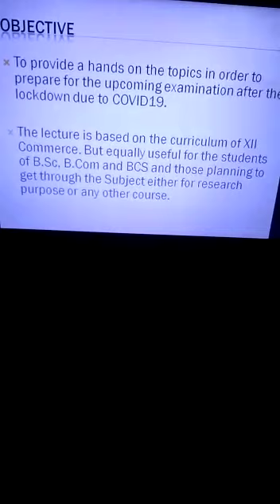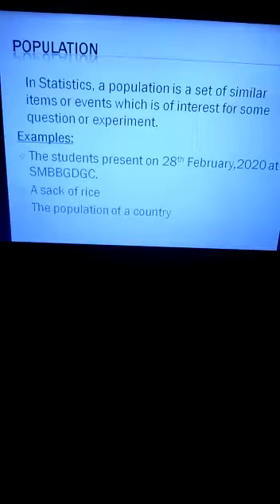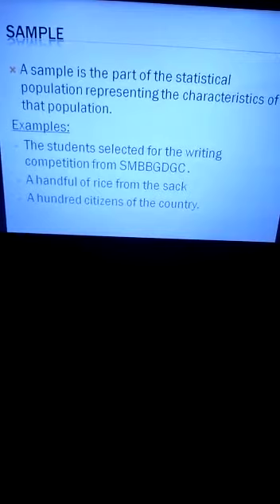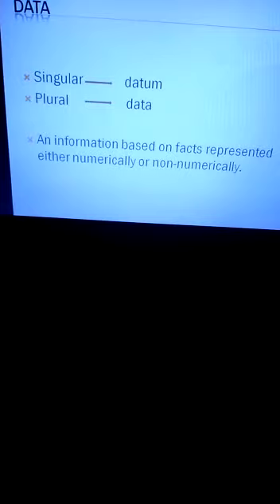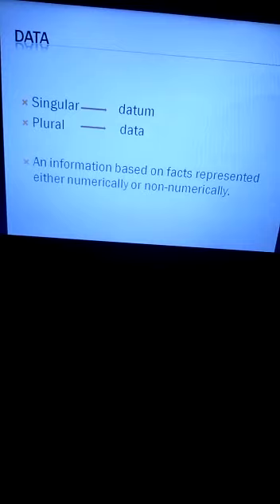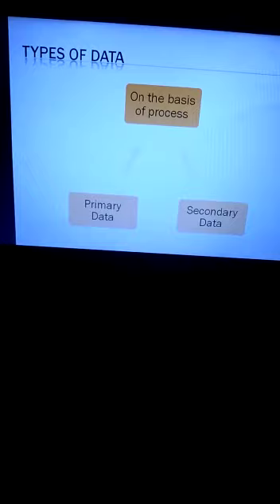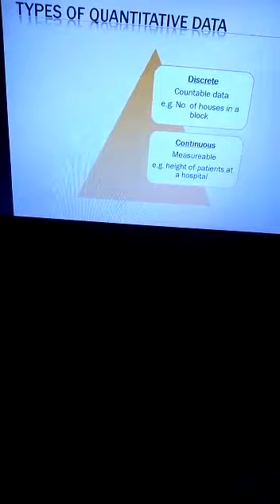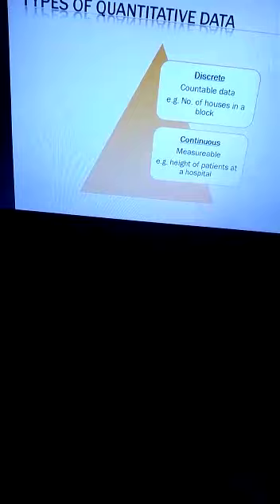XII Statistics Ch#1 Lecture#1(Introduction to Statistics) by Aaliyah Erum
Class: XII
Subject: Statistics
Group: Commerce
Chapter: 01
Lecture: #1
By Aaliyah Erum Lecturer at SMBB Government Degree Girls College Azam Basti, Karachi Siindh